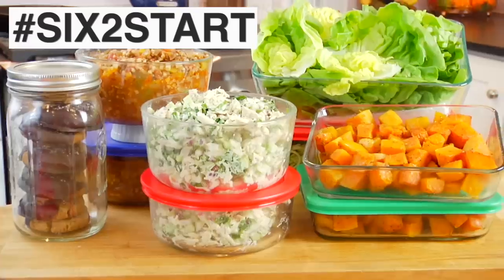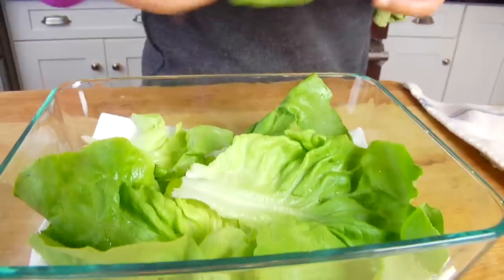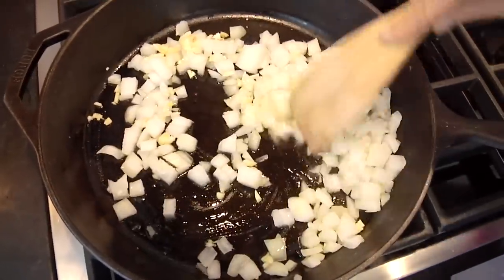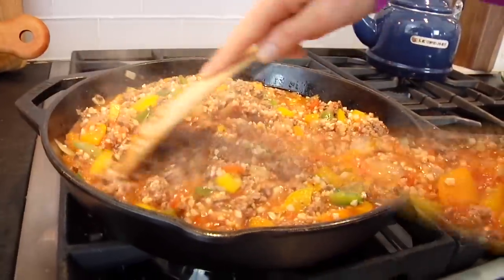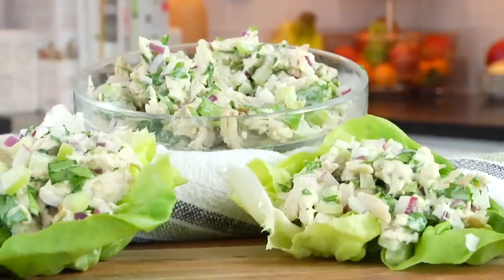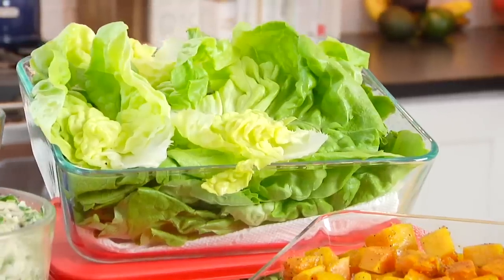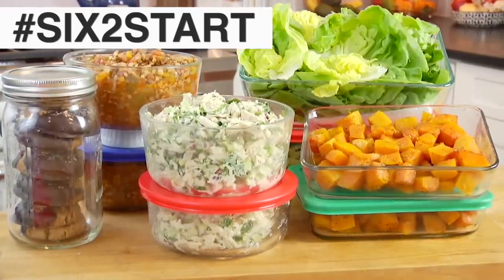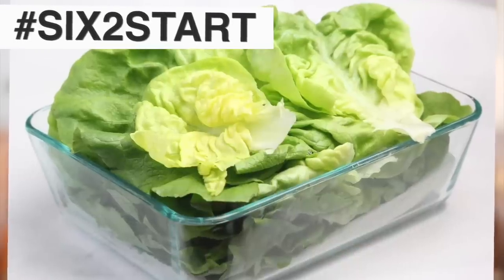HEALTHY MEAL PREP | LOW CARB MENU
Learn how to meal prep six simple meals + ingredients to help keep your weeks flexible, healthy and delicious. My Low Carb Meal PreP Menu includes: Unstuffed Pepper Skillet, Rotisserie Chicken Salad, Lettuce Wraps, Zucchini Noodles, Roasted Butternut Squash, and Flourless Peanut Butter Cookies.

✳︎BUTCHER BOX | Save $20 + FREE uncured Bacon

FAVORITE FOODS + KITCHEN TOOLS:
Cast Iron Skillet
Glass Pyrex Food Storage
Plastic Rectangle Storage (I use for veggies)
Glass Mixing Bowls
Glass Measuring Cups
7-Inch Santoku Knife
Rimmed Baking Sheet
Silicone Mat
Precut Parchment Paper